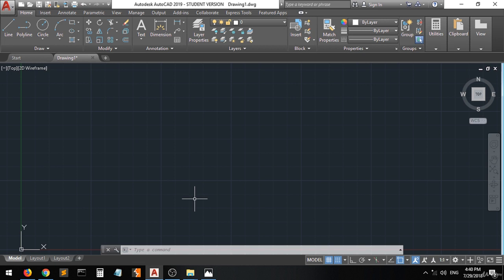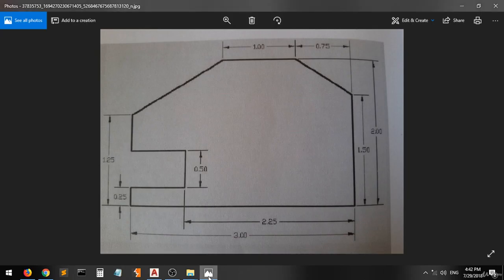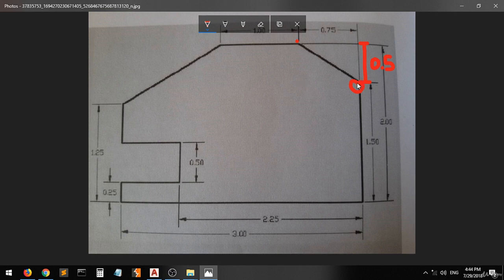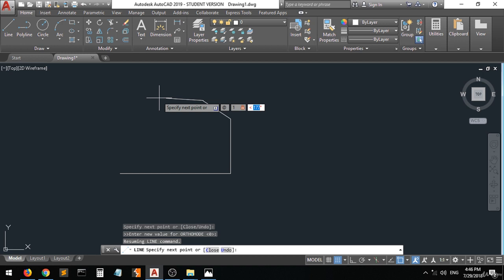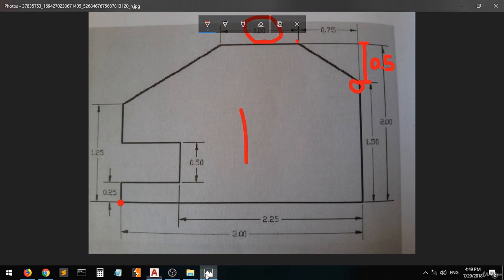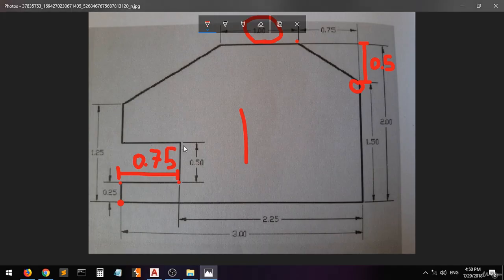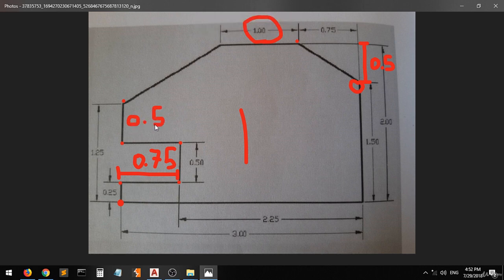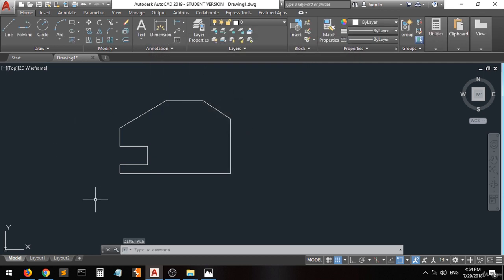Exercise 1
a simple drawing for practice